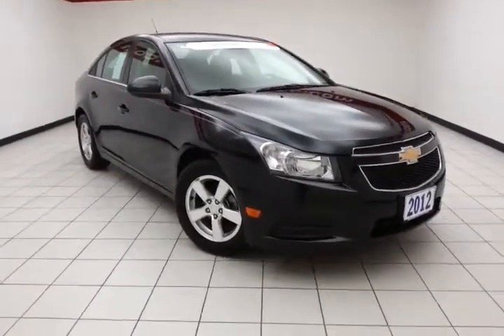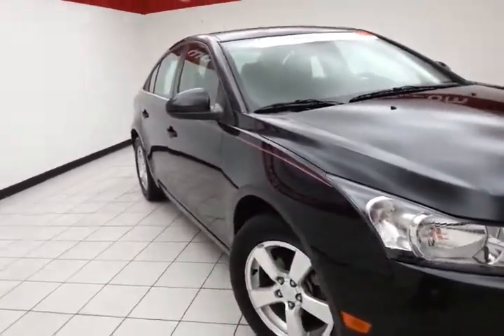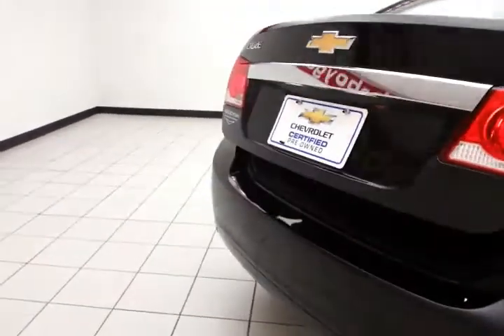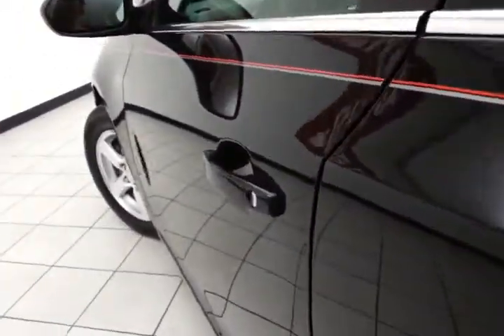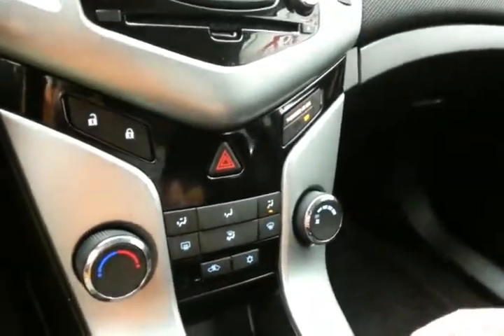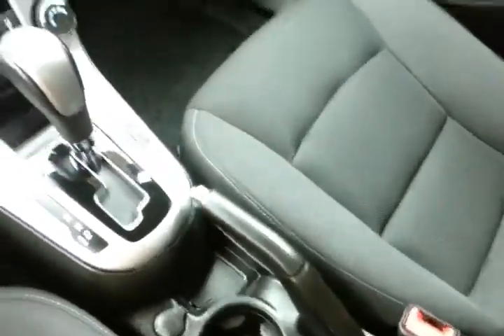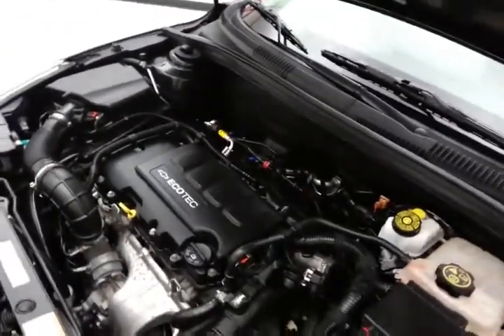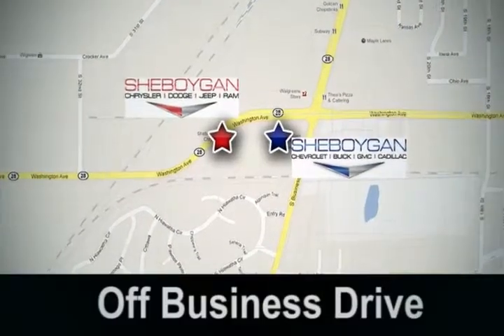2012 Chevrolet Cruze Appleton WI Green Bay, WI Z762XX SOLD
Year: 2012
Make: Chevrolet
Model: Cruze
Trim: 1LT
Engine: 1.4L 4 cyls
Transmission: Automatic 6-Speed
Color: Black Granite Metallic
Mileage: 23355
Stock #: Z762XX
VIN: 1G1PF5SCXC7402484
NEW ARRIVAL! -TIRES BALANCED TIRES ROTATED OIL CHANGED NEW ENGINE AIR FILTER NEW WIPER BLADES MULTI-POINT INSPECTED AND VEHICLE DETAILED- -CERTIFIED- -LOW MILES!- -PARKING SENSORS BLUETOOTH REMOTE ENGINE START AND TURBOCHARGED ENGINE- -GREAT GAS MILEAGE- -POPULAR COLOR COMBO- Save money at the pump knowing this Cruze gets 38.0 MPG! Please call to confirm that this Cruze is still available! We are located at: 3400 South Business Drive Sheboygan WI 53081.

Address:
3400 S. Business Drive